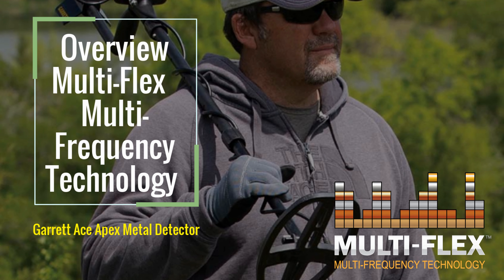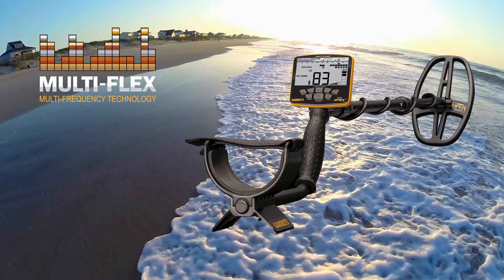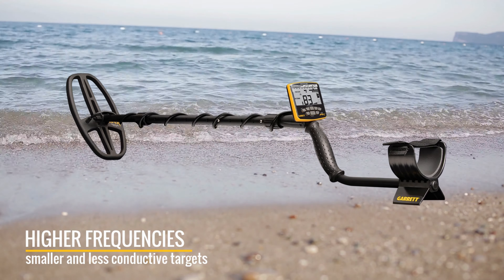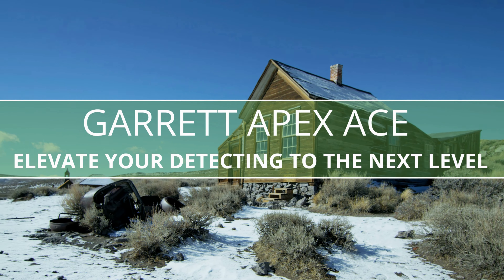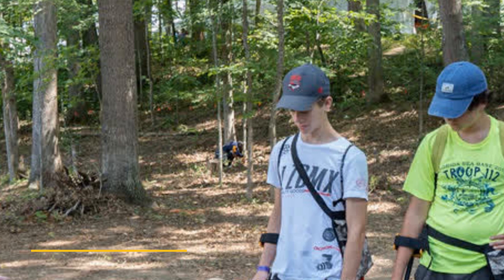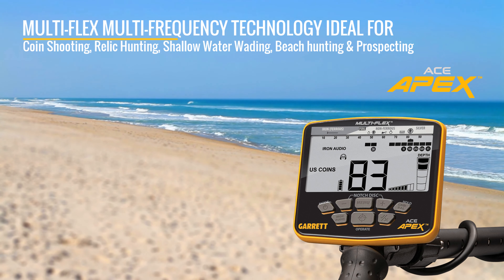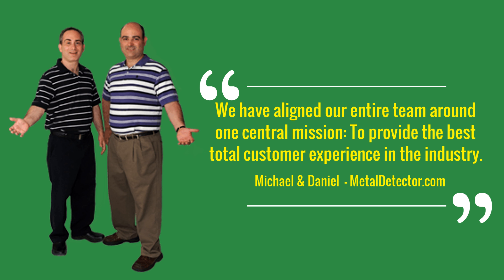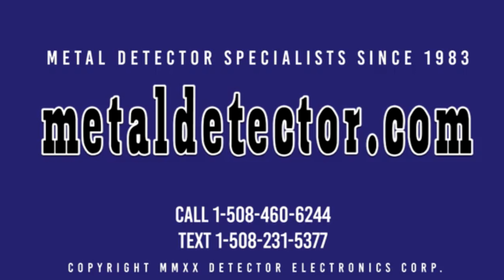Garrett Ace Apex Metal Detector Multi-Flex Multi-Frequency Technology Overview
Garrett Ace Apex Wireless Garrett Ace Apex Basic In this video we cover an overview of the Multi-Flex Multi-Frequency Technology featured in the Garrett Ace Apex Metal Detector.